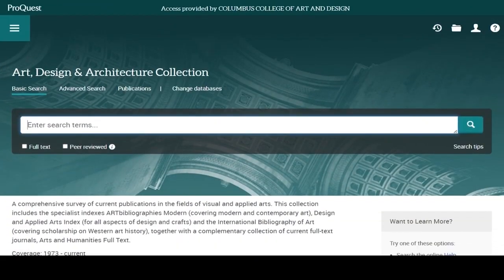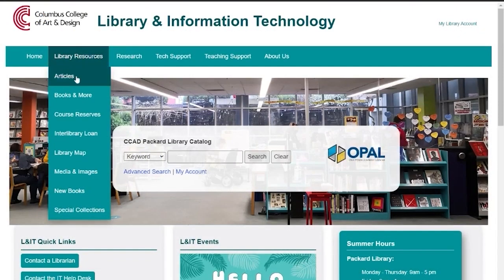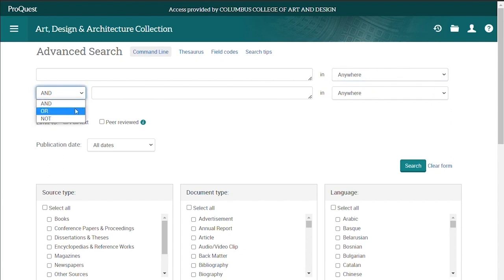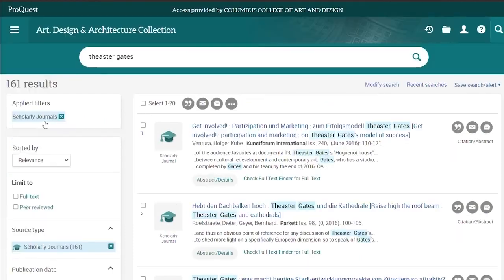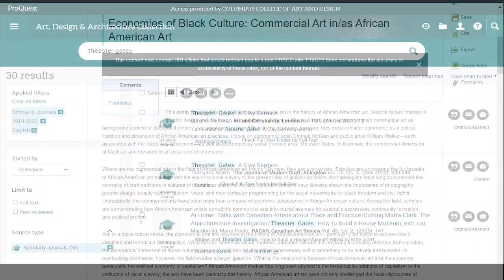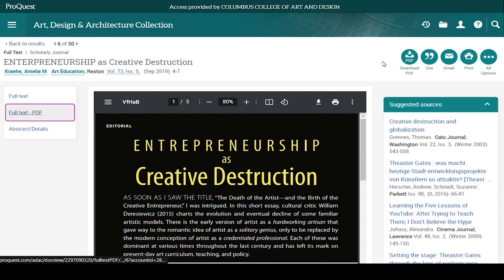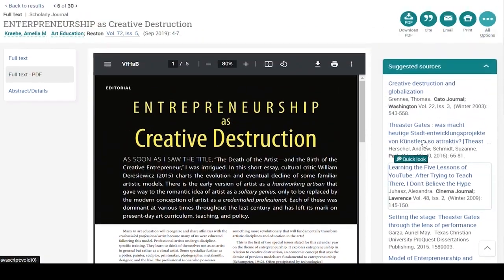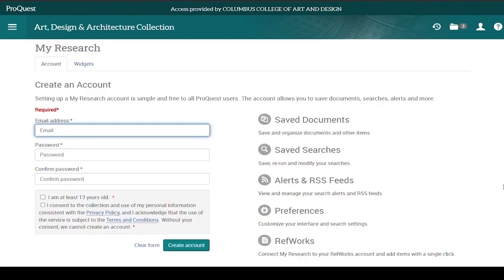Searching ProQuest (2024-25)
How to search the ProQuest database, Art, Design, and Architecture Collection.